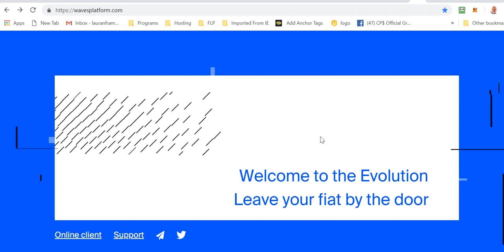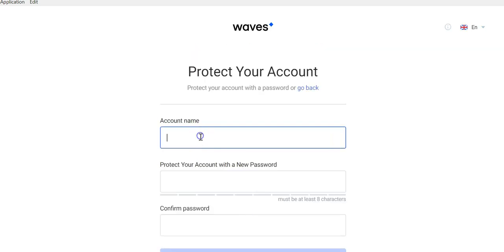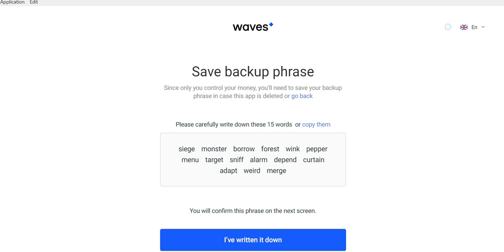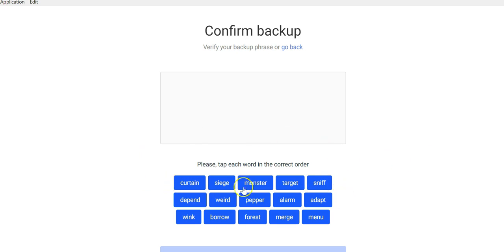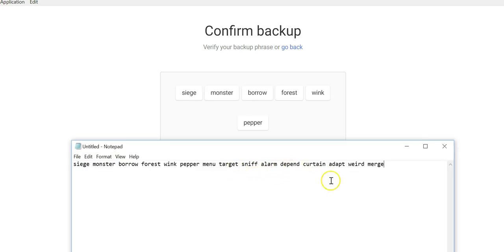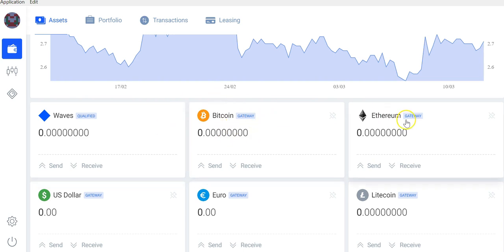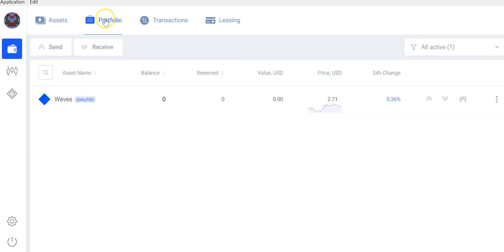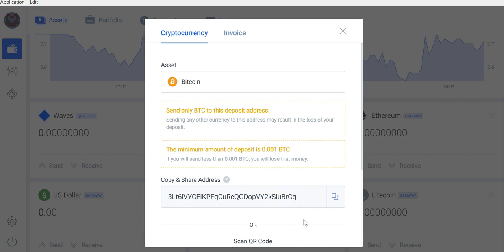How to register an account on waves client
From 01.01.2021, We always accept to buy back at the price of 1 VNDS = 1 VND

Information VNDS - Super VND
● Name : VNDS
● Type : Blockchain Tron, Token TRC20
● Max supply : 230,000,000,000 VNDS